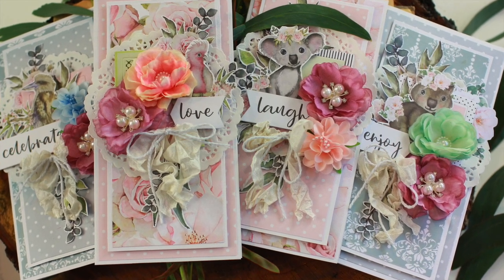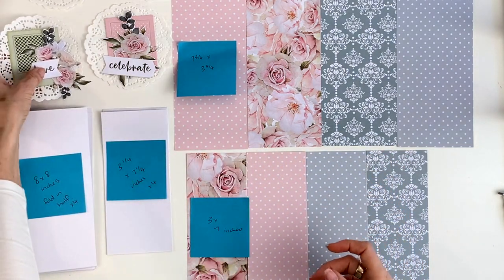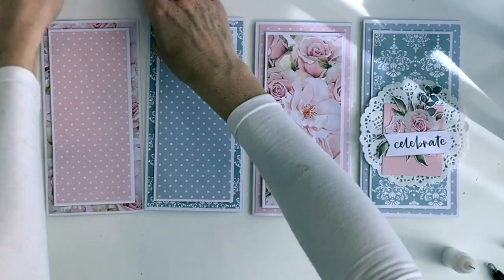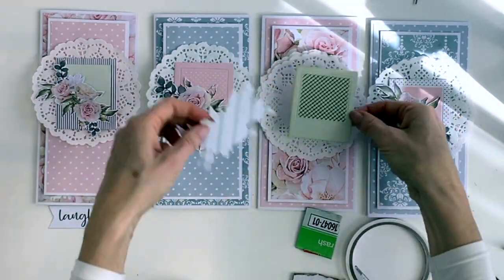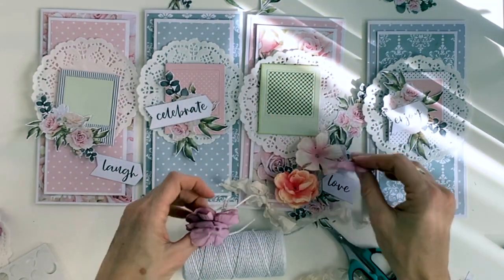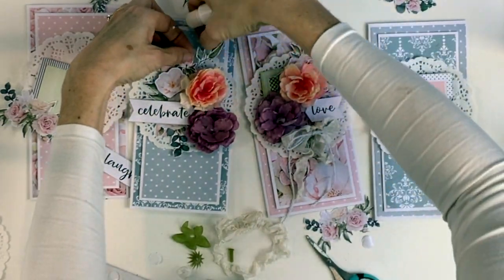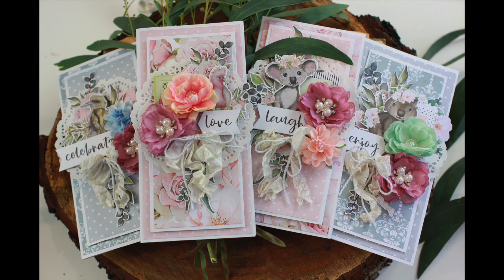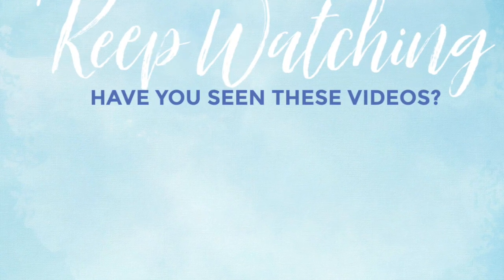DIY Card Making Tutorial ~ Uniquely Creative Gums and Roses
This is a Bulk Card Making Tutorial featuring the Uniquely Creative "Gums and Roses” Collection.

  In this video we will create a set of 4 cards using Uniquely Creative's Gums and Roses Paper Collection.

Uniquely Creative is an Australian Owned Scrapbooking Company.  They produce a Monthly Kit as well as their own range of papers and scrapbooking supplies.

In addition to this video I have a blog post with more details at this address

Printable instructions for my projects are available for anyone that signs up to my mailing list An email will be sent with a password unlocking all of my printable projects.

I made this video because I wanted to. Although the paper was supplied to me at no cost I have not been compensated for making this video.